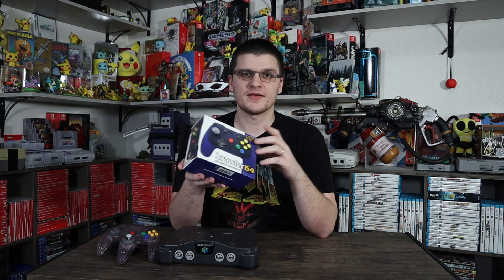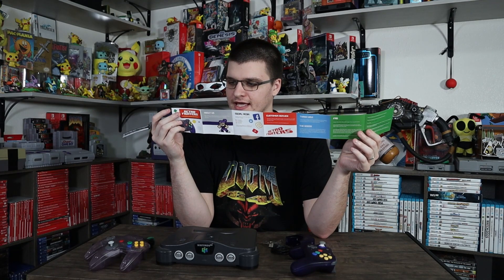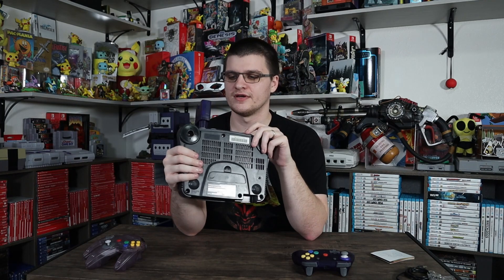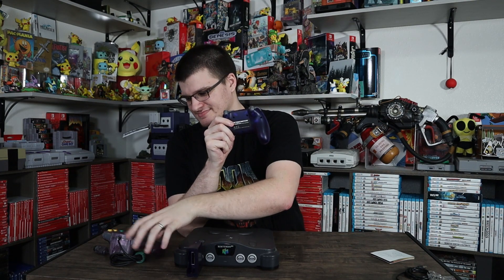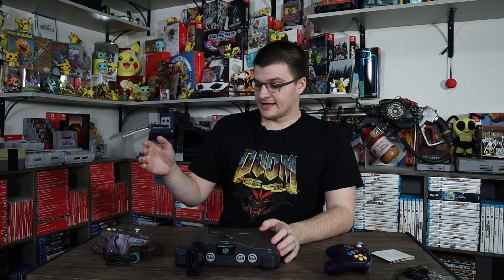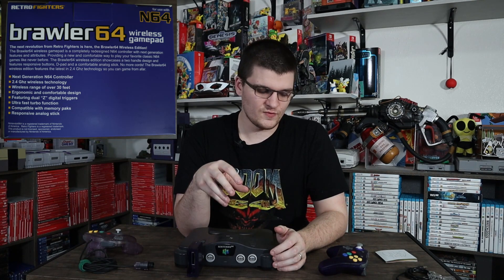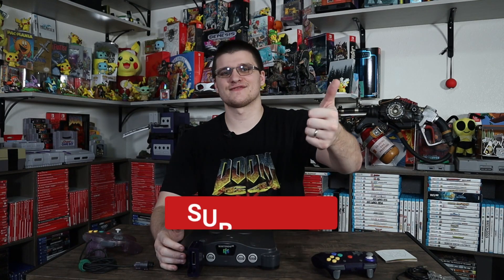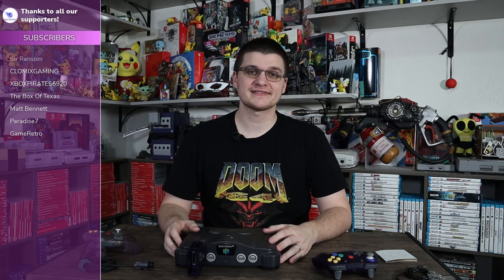Retro Fighters Brawler64 Impressions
In this video, we unbox and give our first impressions of the Retro Fighters Brawler64 for the Nintendo 64. Is this the first 2.4ghz for the N64? Let us know, in the comments, what you think of the Next Generation N64 Controller, the Retro Fighters Brawler64 for the Nintendo 64 and also what you think of this video.